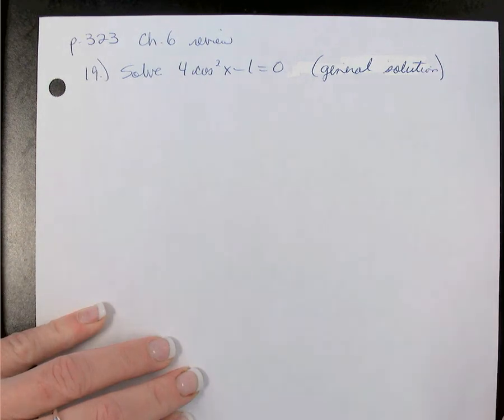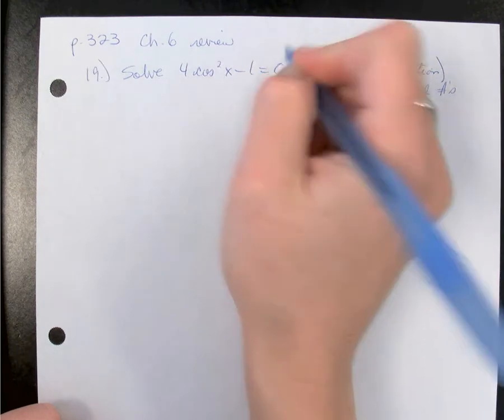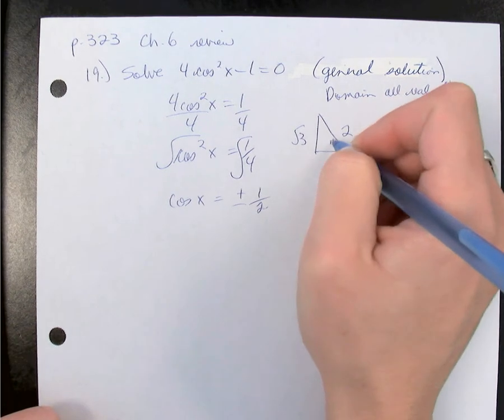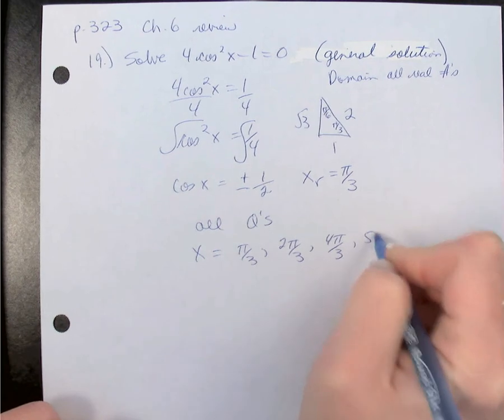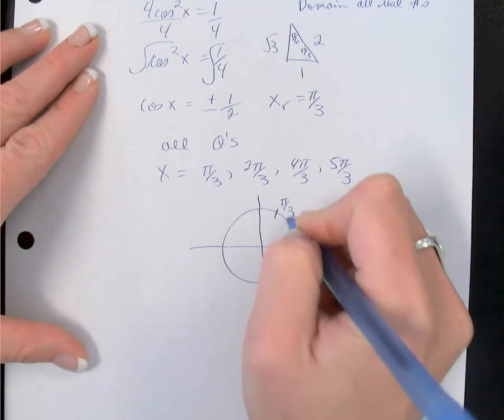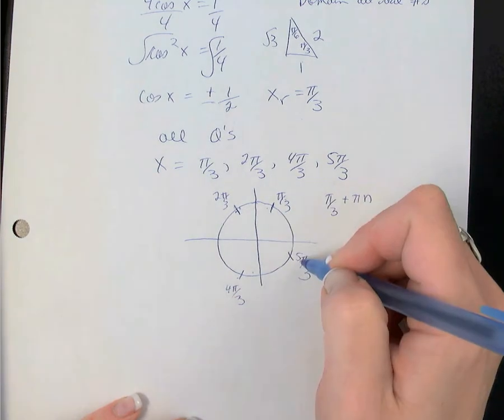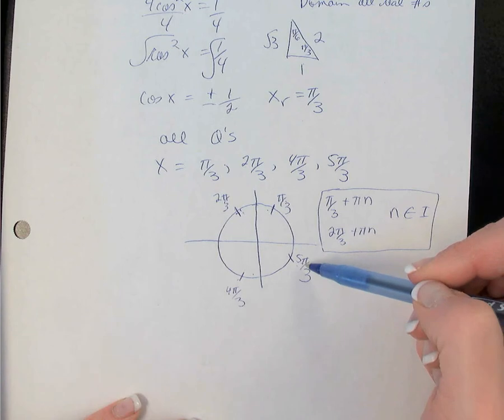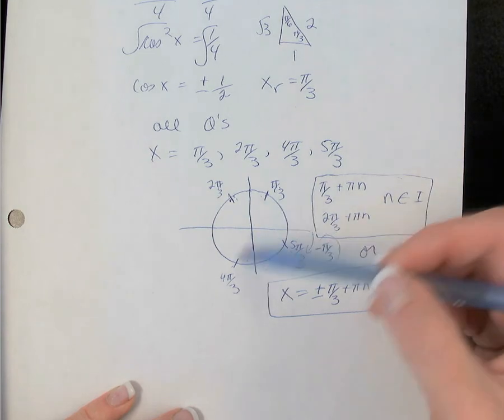p 323 #19 correction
solving a trig equation general solution